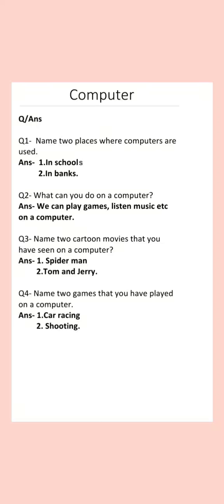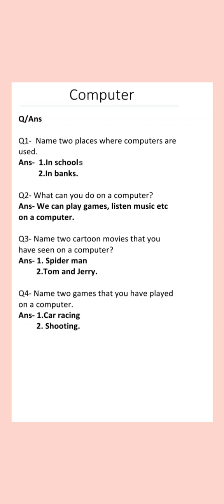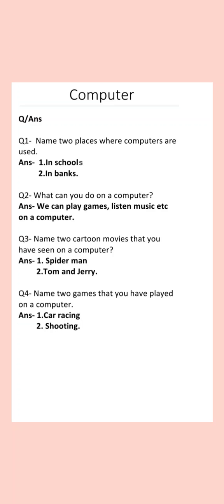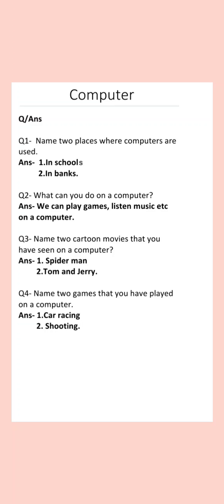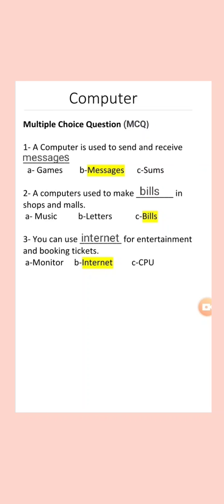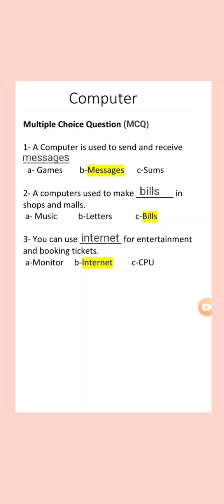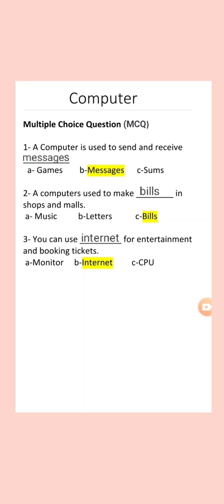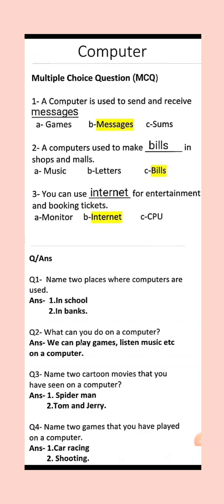COMPUTER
Computer- Q/Ans and MCQ